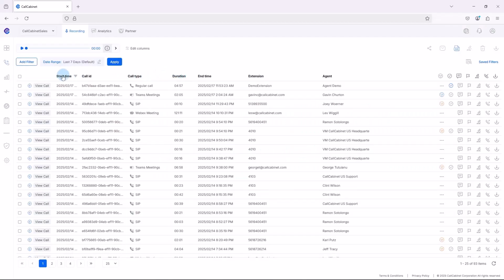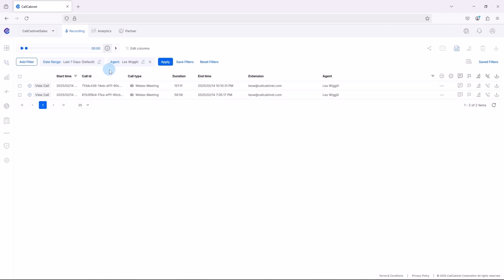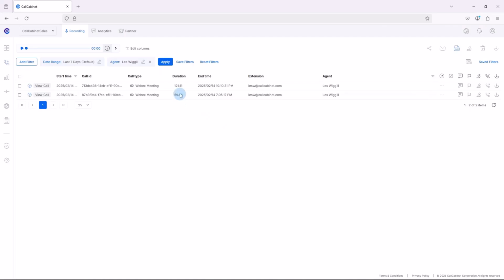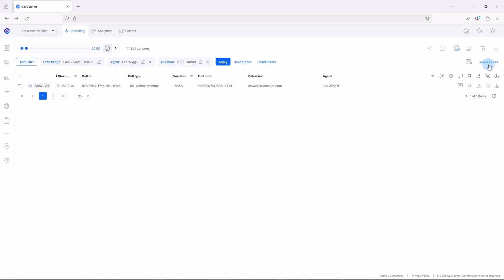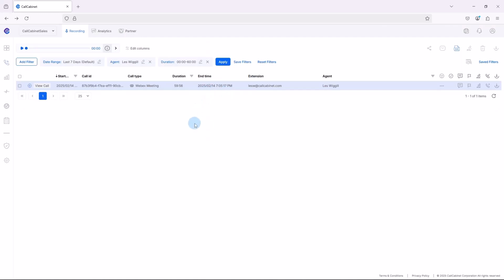Callcabinet: Call Listing Page - Applying Filters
This video shows you how to apply filters in the Call Listing Page in Callcabinet.